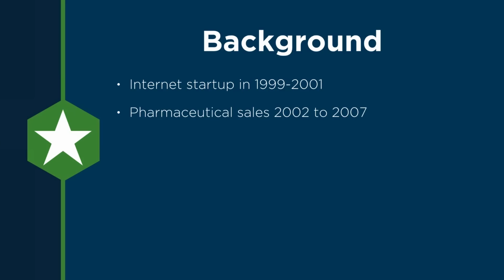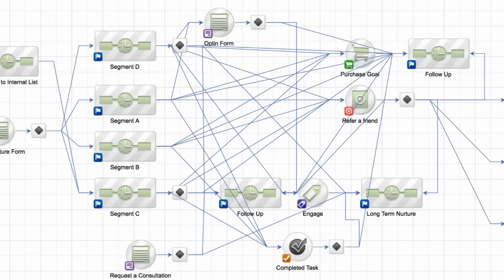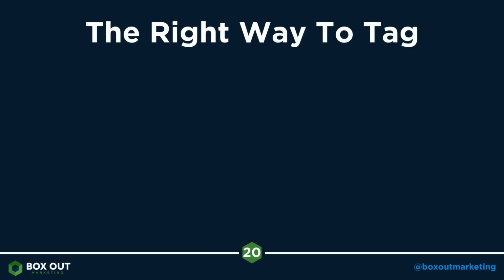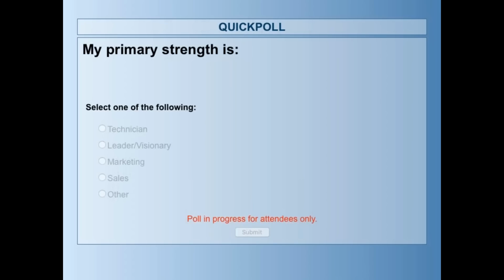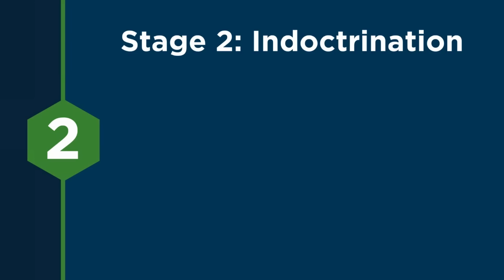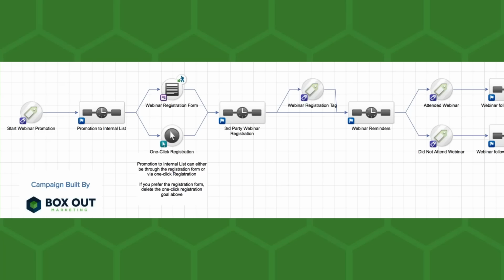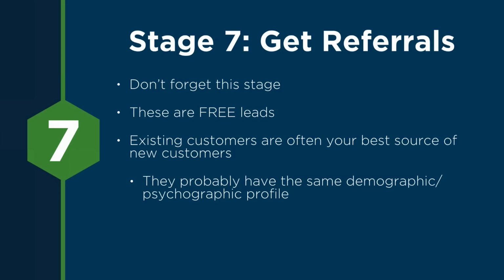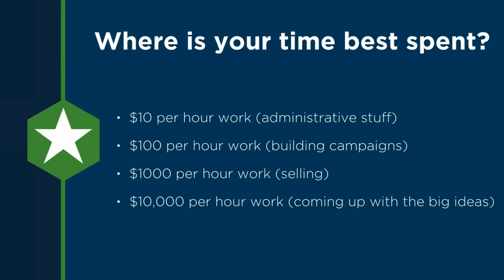7 Infusionsoft Campaigns You Shouldn't Be Without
Tyler Garns, former VP of Marketing at Infusionsoft (he even managed Infusionsoft's own Infusionsoft account for years) is widely regarded as the first Infusionsoft ninja. Is this video too long? Would you rather have more concise consulting / tutorials?

Click the link below to get an exclusive $1 trial and get access to our library of expert tutorials, weekly consulting and access to a network of our private Facebook group so you can get more out of your Infusionsoft / Keap Investment
Or:
If you need help with your strategy, or would benefit from a detailed execution plan of your vision: just tell us what business scenarios you want done, we'll map out your complete customer journey and we'll execute and implement all the technical stuff for you for a low flat rate